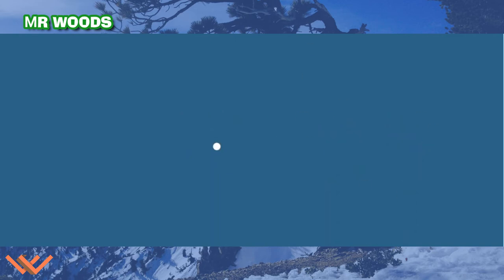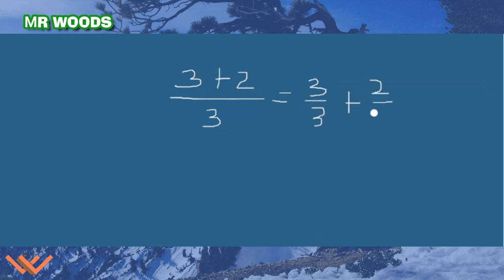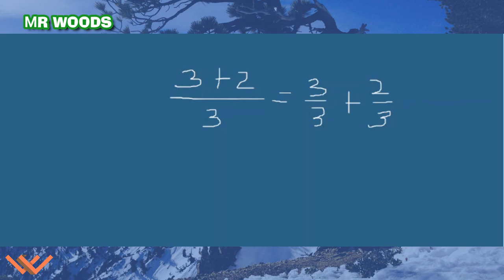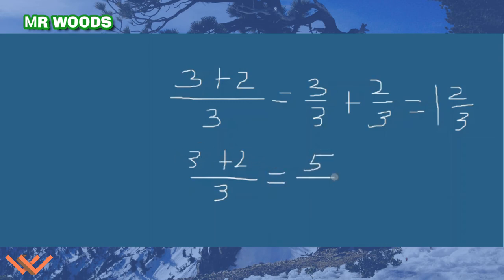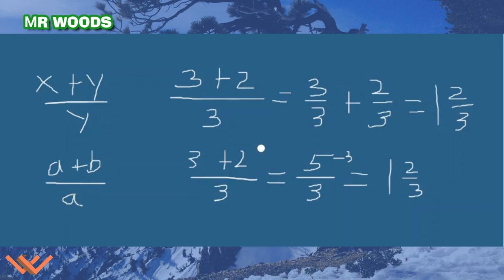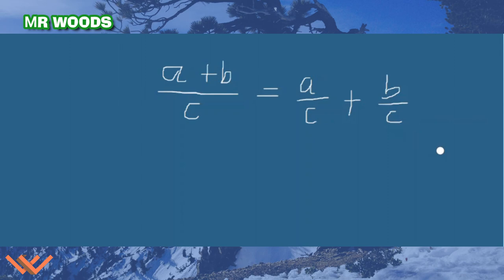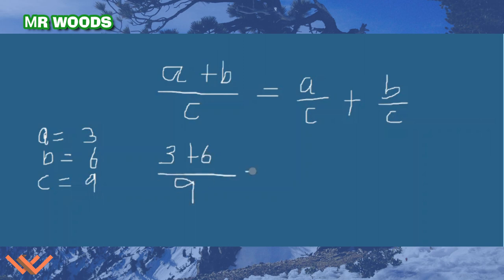Mr Woods Teaches | Math Fluency | Algebra and Fractions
Math Fluency

Developing math fluency is to form a deep understanding of numbers and the number system, to compose and decompose numbers and understand their various relationships. This is usually done in Pre-K, TK, Kindergarten, and the primary grades. Having a deep understanding is necessary to be successful in mathematics students when advancing through grades and levels of difficulty.

Music/SoundFX

Videography/Photography

Number Sense, Math, Early Math, math fluency, K-8, fractions, Prealgebra, pre-algebra, A Binx Production